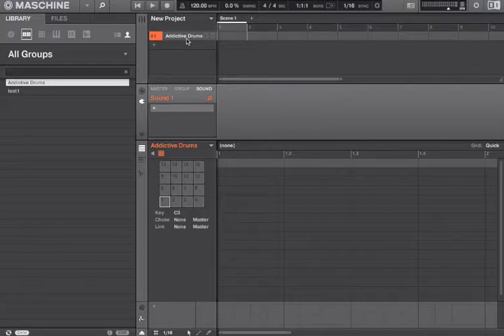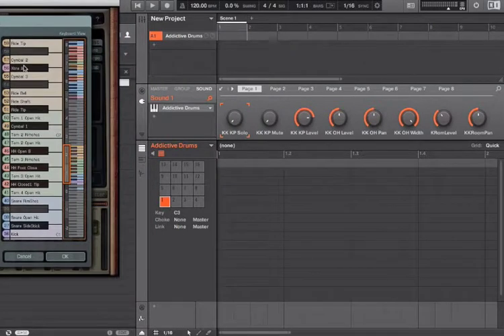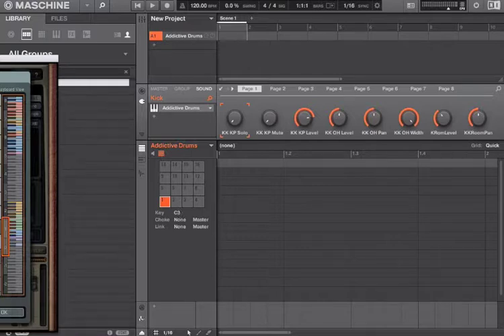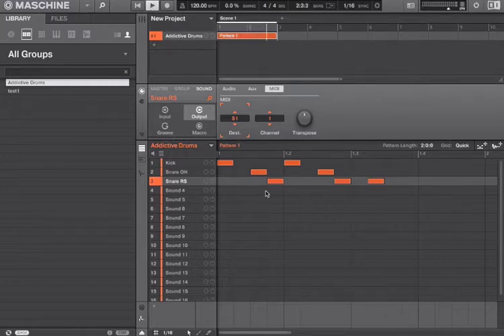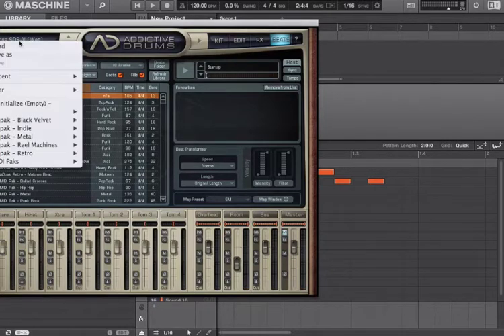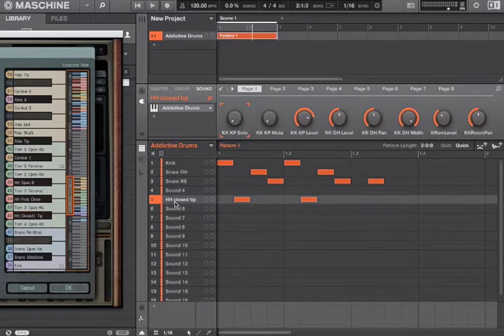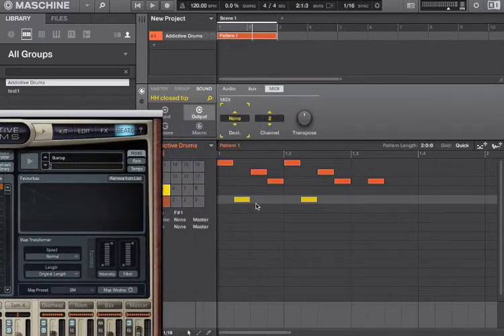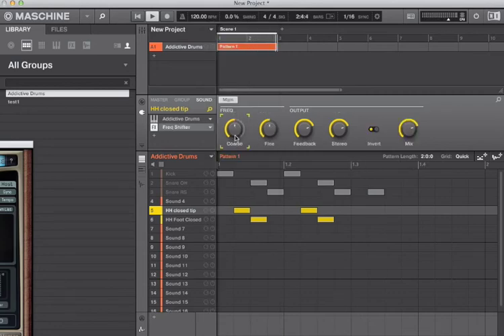Bringing Addictive Drums into Native Instruments Maschine (Pad Mode)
It took my a while how to figure out how to do it (multiple pads on one instance) and I couldn't find anything on the web. Hope this helps someone. Write below if you have any questions or just want to say how much I suck...